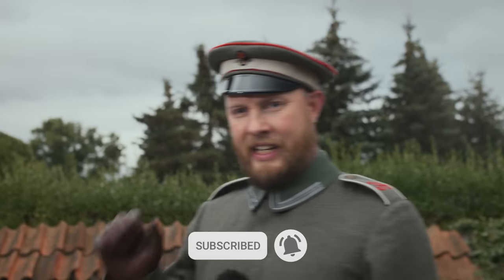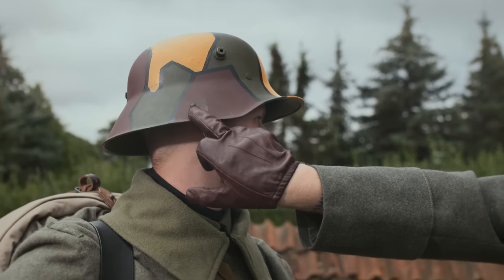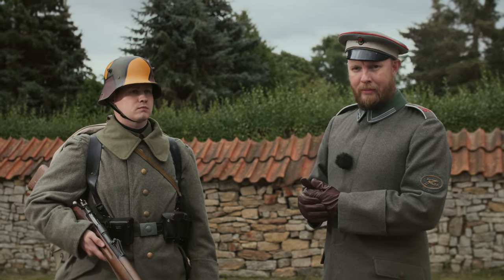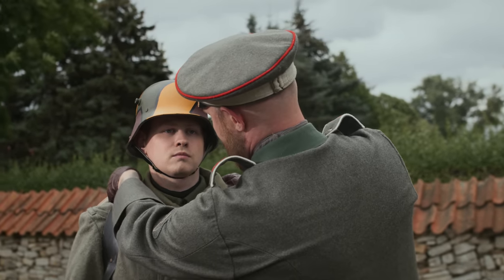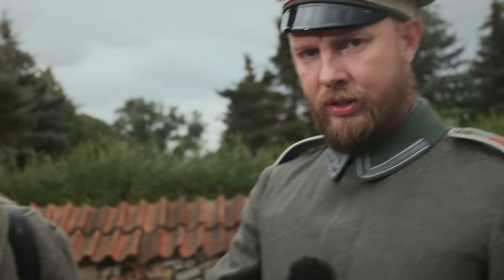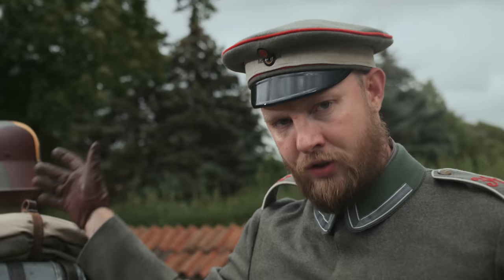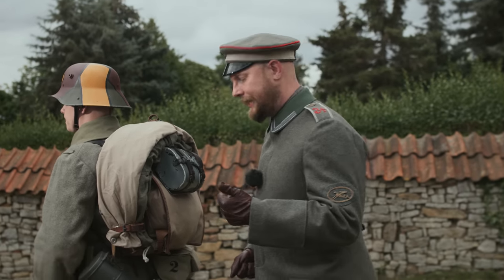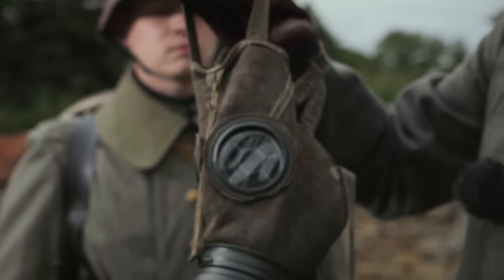ERSTER WELTKRIEG - Schütze im Herbst 1918 erklärt!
In diesem neuen Video aus der Rubrik Erster Weltkrieg erklären wir euch den Schützen des preußischen Heeres im Herbst 1918.

📎 Amazon Reflink [einfach als Lesezeichen speichern, um uns kostenlos zu unterstützen] :)

🛒 Amazon Wishlist

📦 Unsere DHL PACKSTATION:
Jonathan Williams / 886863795 / PACKSTATION 260 / 13587 Berlin